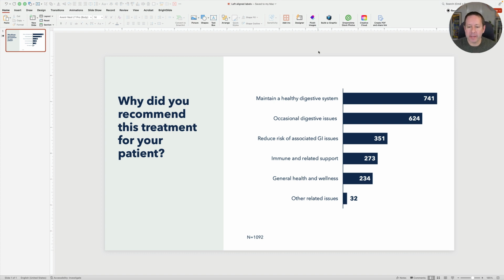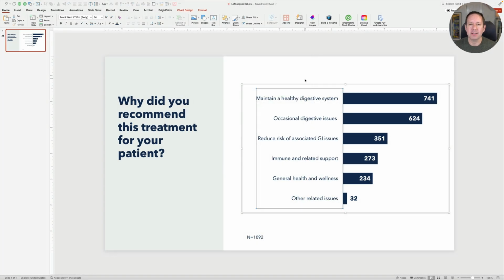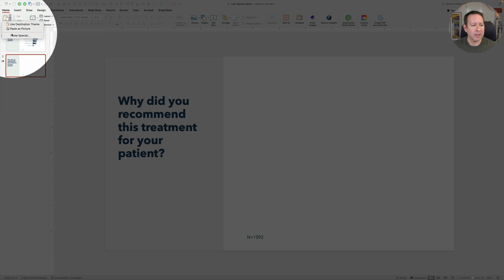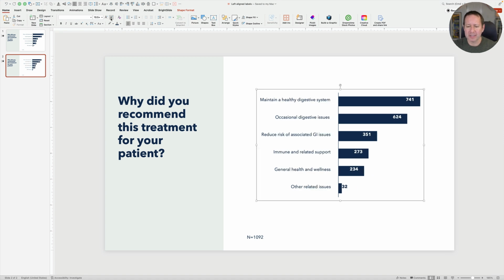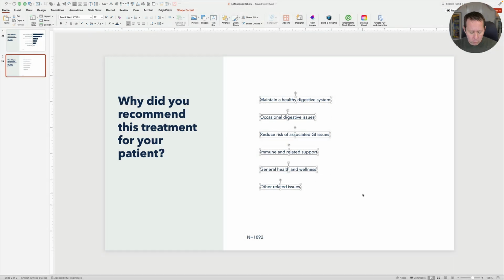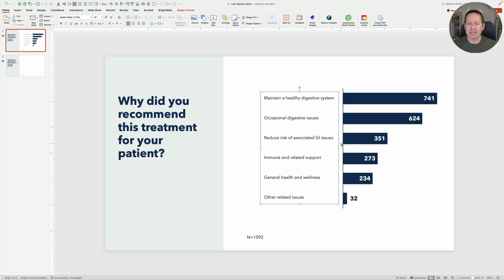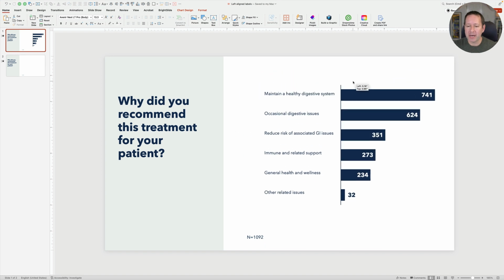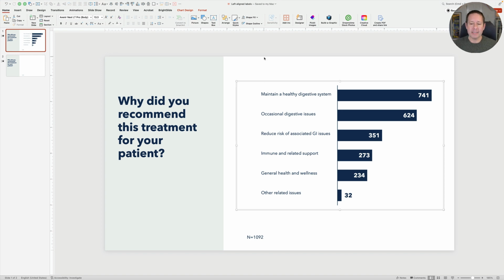Left aligning labels in PowerPoint bar charts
There are a few solutions to forcing left alignment of labels in PowerPoint and Excel bar charts, but they don't always work. Here's a foolproof method that works!